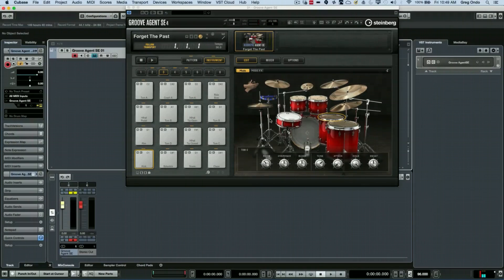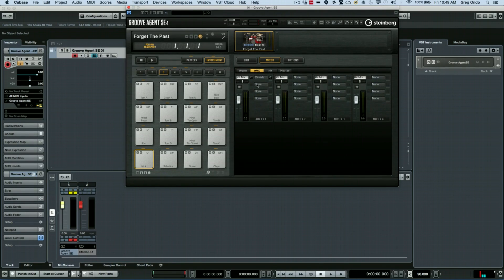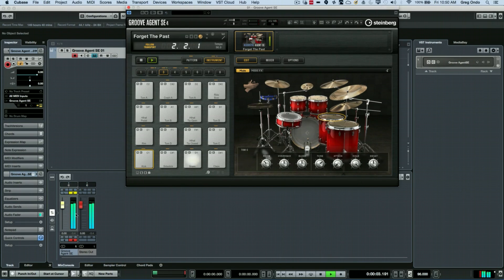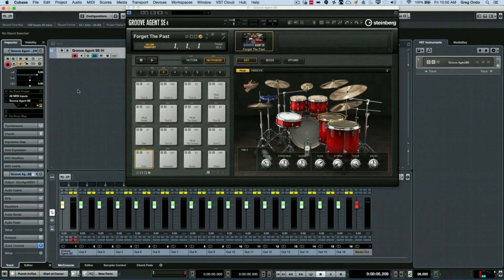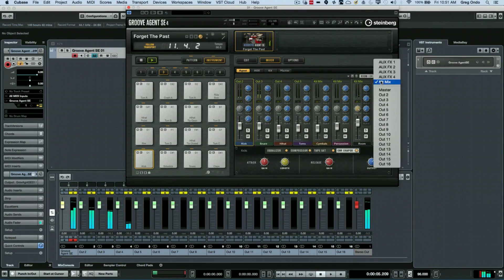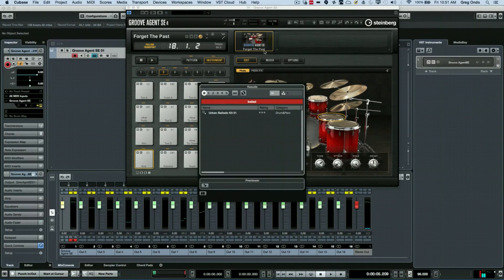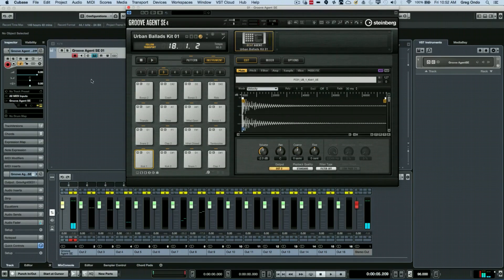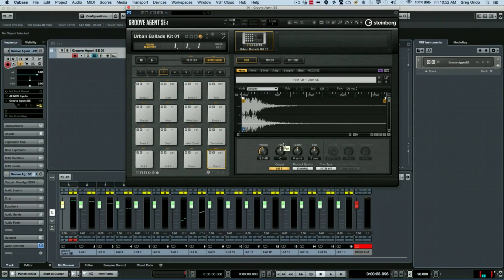How to Set up Multiple Outputs in Groove Agent | Groove Agent Q&A with Greg Ondo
Mixing in Groove Agent is very flexible. We’ve got parametric EQ, compression, tape saturation, auxiliary sends and more at hand for each sound. But what really makes up a good mix? It is controlling each sound individually, which is why we’re taking a closer look at how to set up multiple outputs in Groove Agent SE and Groove Agent to output all our sounds to independent channels in the Cubase mixer.